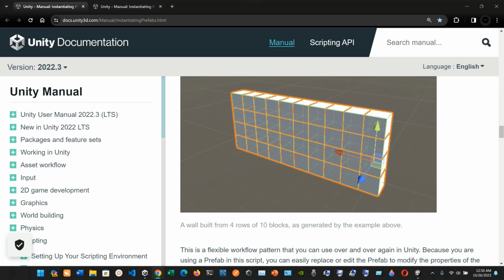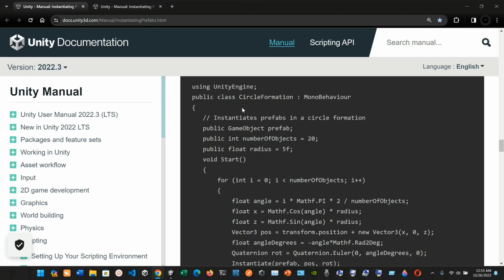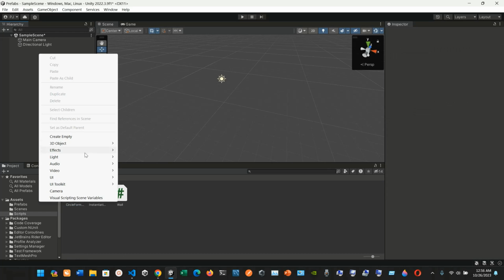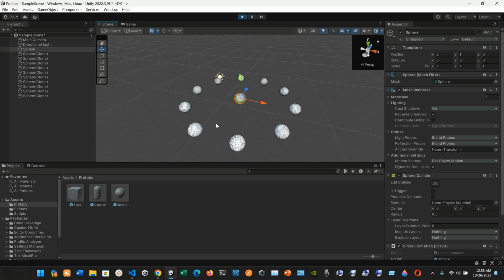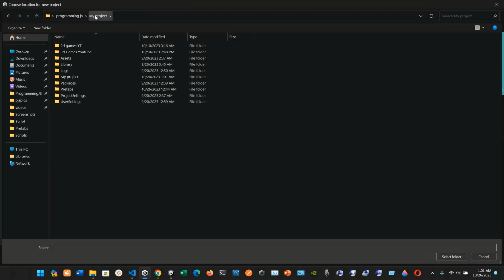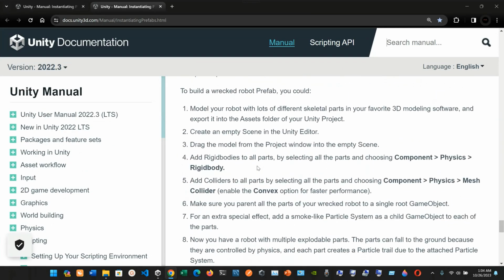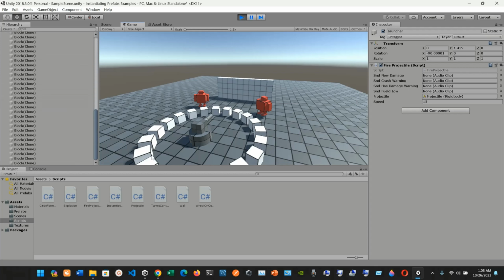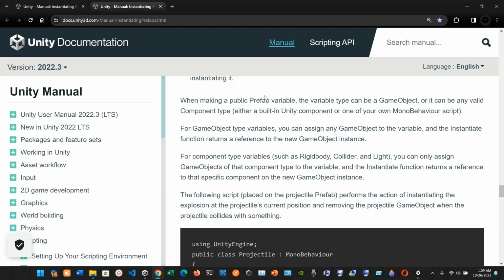Instantiating Projectiles & Explosions: Instantiating Prefabs at Run Time - Unity’s Interface.